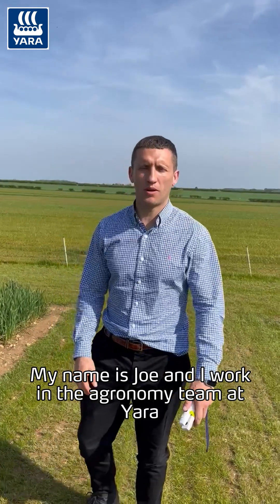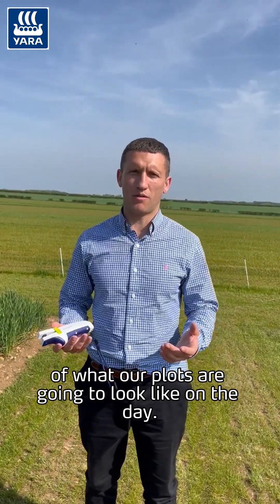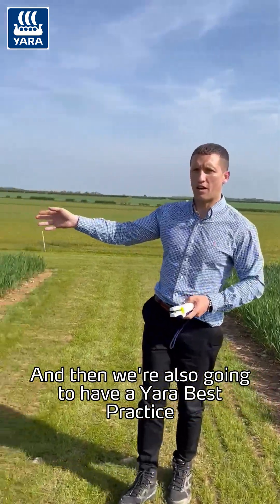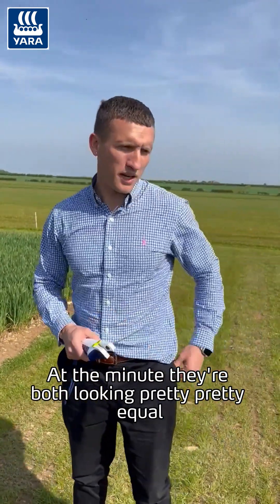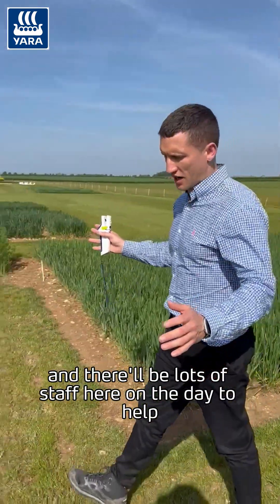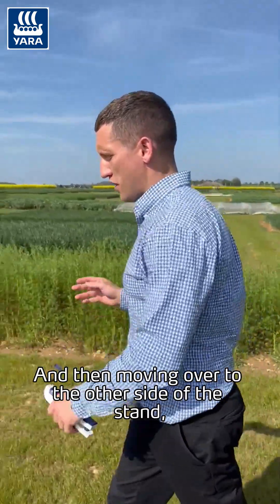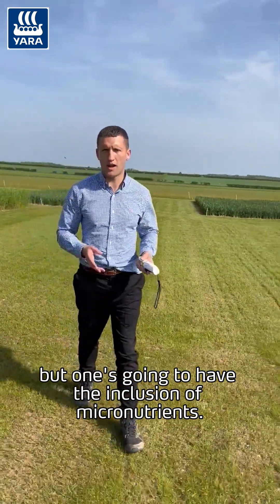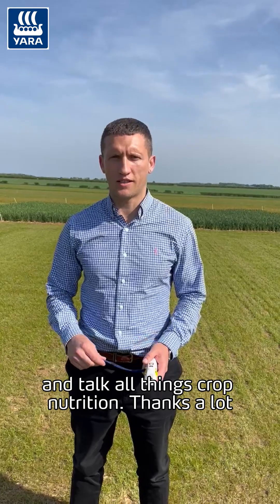🎥 Behind the Scenes at Our Cereals Trial Plot 🌾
We’ve been out in the field getting a look at how things are shaping up ahead of Cereals 2025!

We’re looking forward to sharing the latest from Yara UK, from crop nutrition insights to practical advice for the season ahead.

📅 11th-12th June
📍Agronomy Zone, Stand 1100